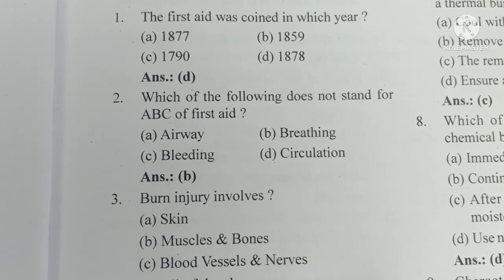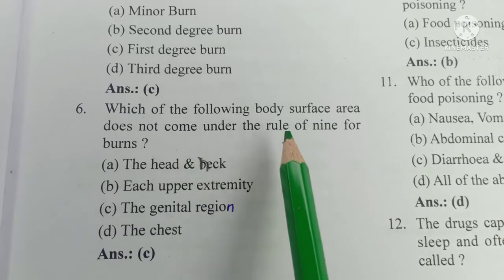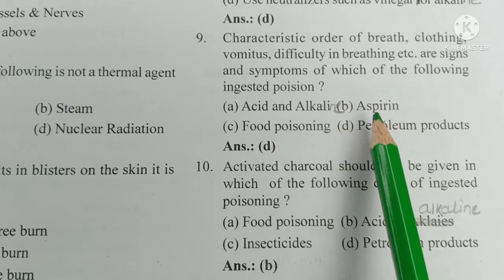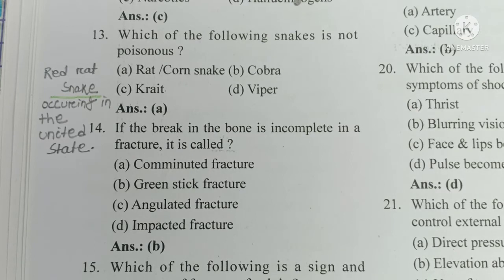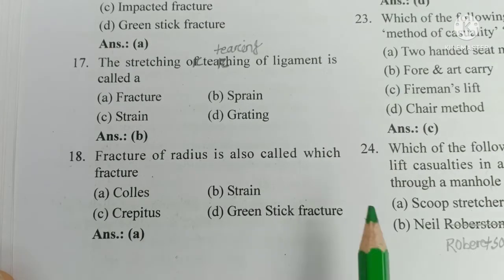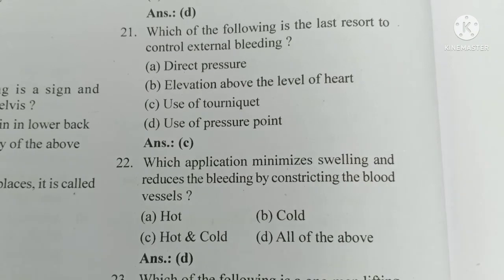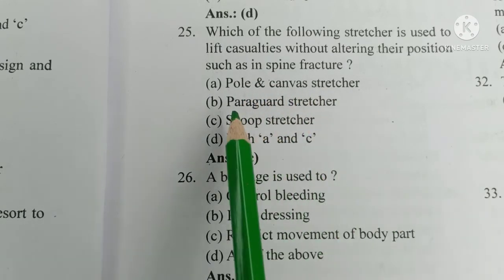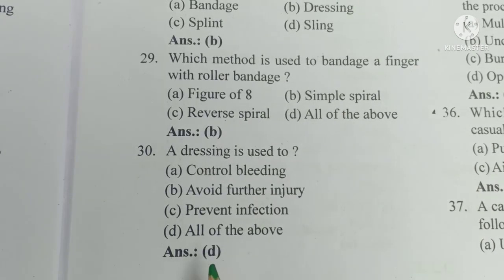OSSSC//Nursing Officer Exam Preparation//Model Set-10//First Aid// MCQs with answers//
OSSSC//Nursing Officer Exam Preparation//Model Set-10//FirstAid// MCQs with answers//

A Complete Guide For Nursing Officer Exam Preparation/It is very beneficial video for Nurses/Tips for Nurses to easily crack Nursing Officer Exam in first attempt/

First Aid MCQs with answers/New Edition/ Syllabus as per plan of examination/It is very helpfull for Nurses

Nursing officer exam preparation tips/
Staff nurse/MCQs for Nursing officer exam/

         SIMPLE NURSING NOTES 📒.